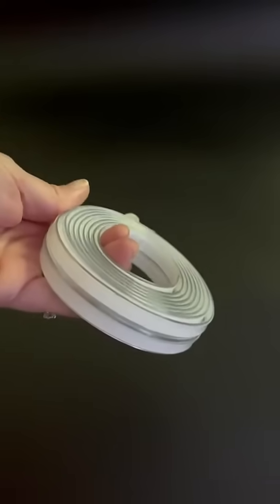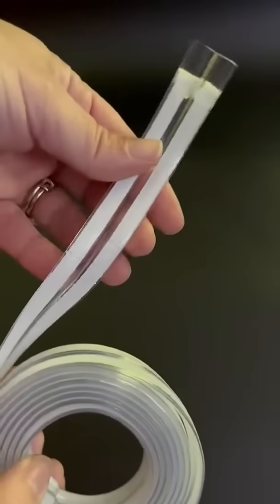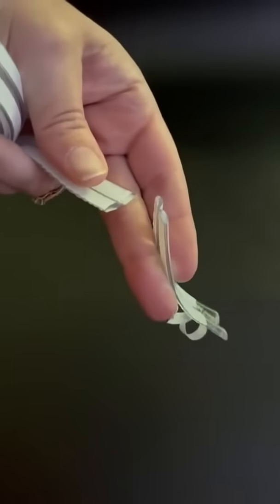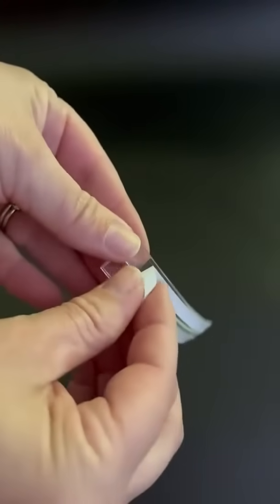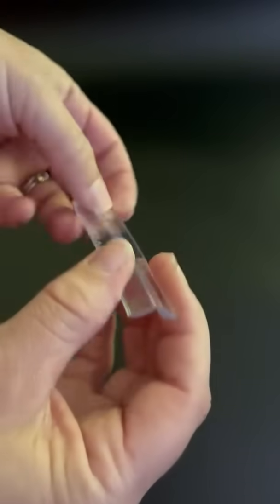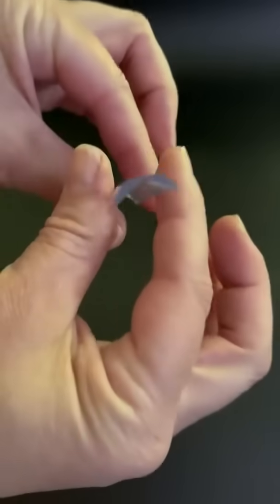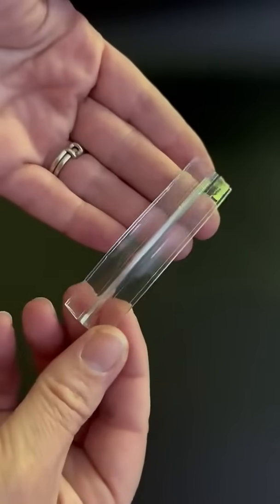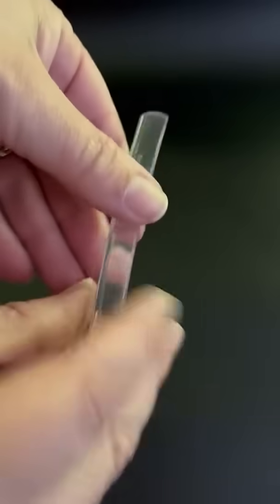Baby Proofing, Edge Protector Strip Clear, Silicone Soft Corner Protectors Review, Protection